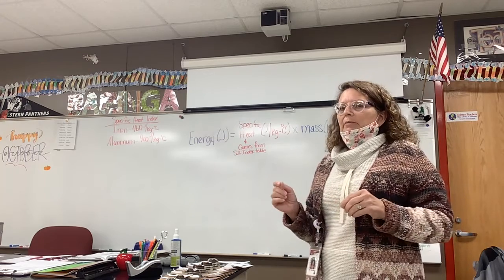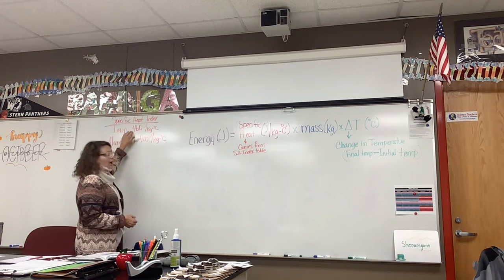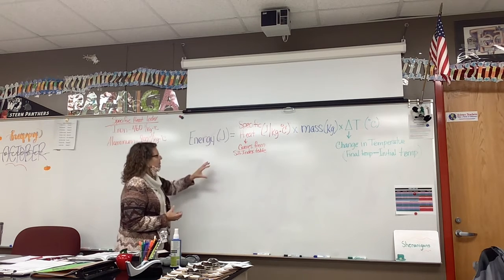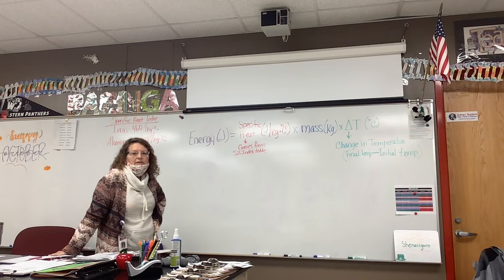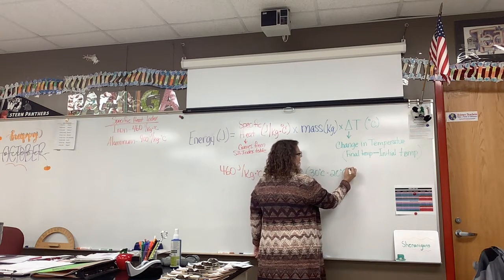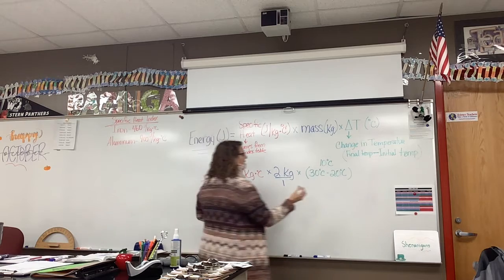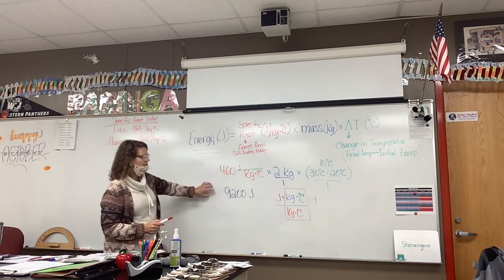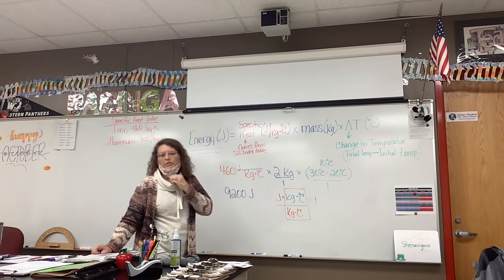Specific Heat equations